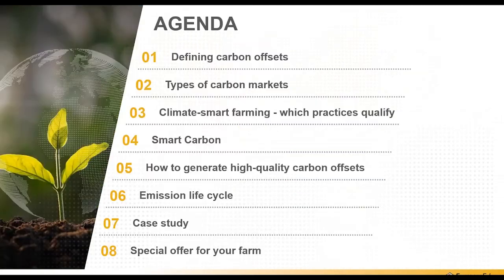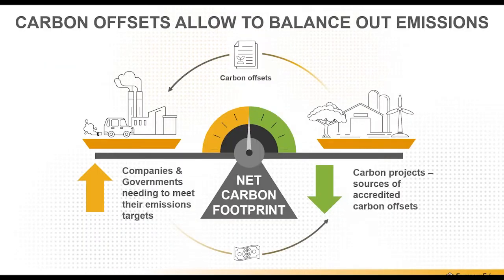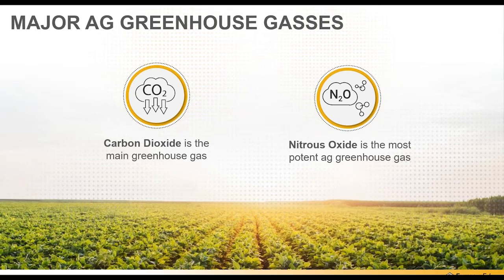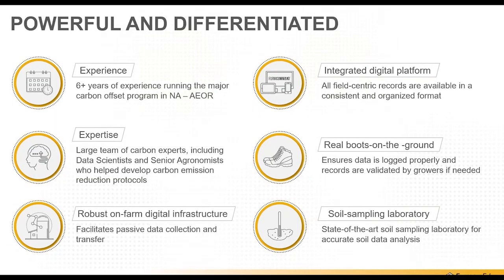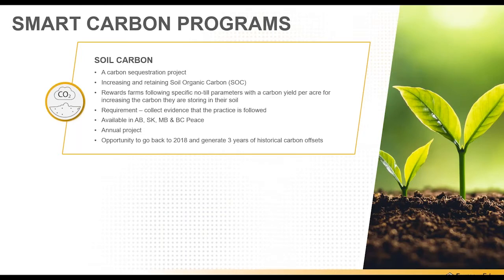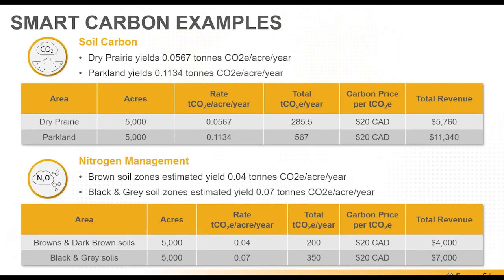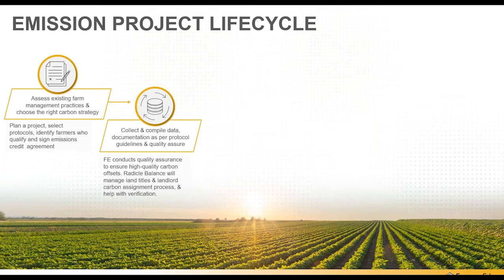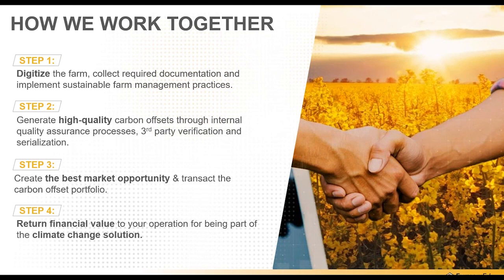Farmers Edge Webinar - Get the A-Z on Carbon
Learn more about our new Smart Carbon program and everything you need to know about carbon offsets and the best ways to profit from them.